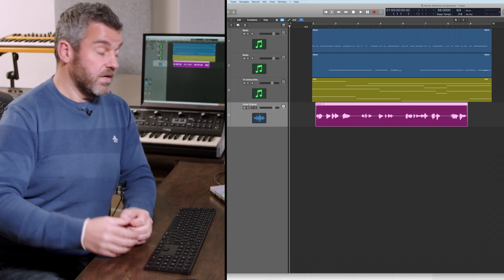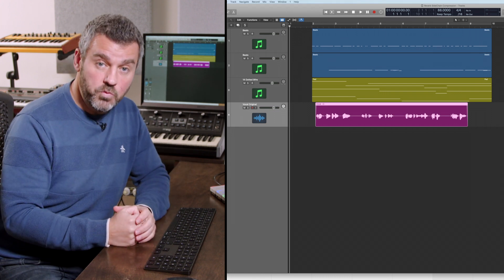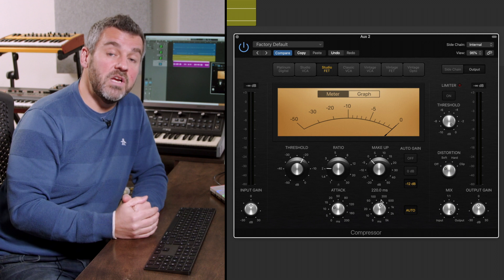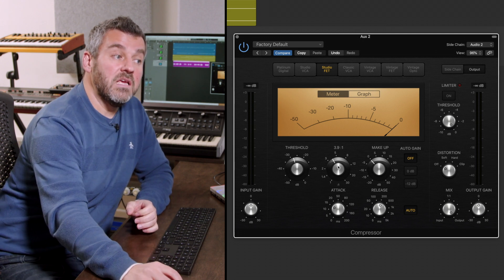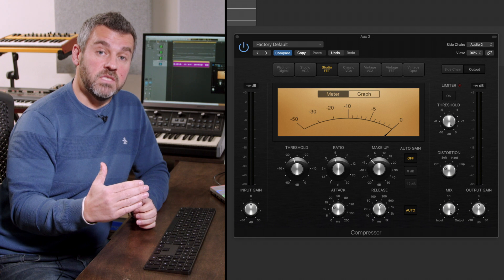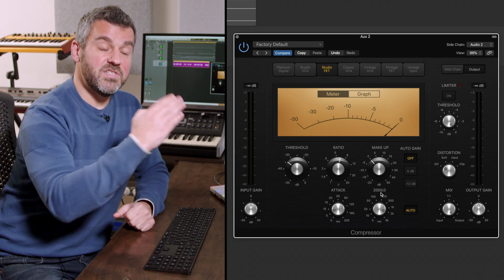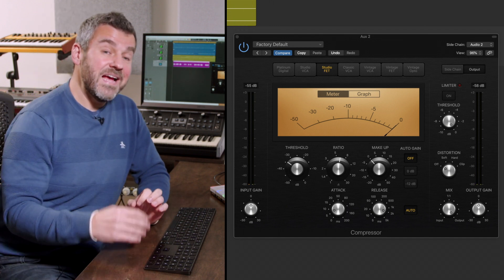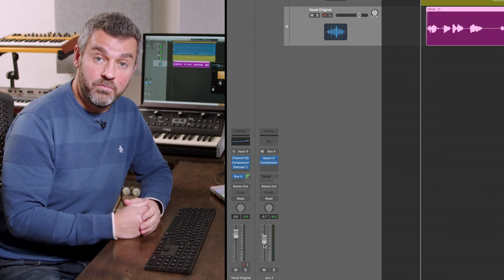Logic Tips: Sidechain Compression on Vocal Reverb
Applying a long, washy reverb can result in some lush, ethereal textures and dreamy atmospheres. Sometimes, though, it can drown out imperative elements, particularly vocal lines. By applying sidechain compression, we can keep the vocal line shining and let the reverb tail flourish with minimal clashing. Logic Pro 10.5 makes this easy with busses and some of its stock plug-ins.

In this video, MusicTech expert Jono Buchanan shows you how to set up sidechain compression on a vocal reverb. You'll learn when to apply the effect and how different parameters can enhance results.

Chapters
0:00 Start
0:15 When to use sidechain compression
1:57 Setting up the compressor
2:48 Routing the vocal
3:37 Example of compressed signal
4:13 Enhancing the effect
5:27 Full track playback
6:01 Final tweaks
6:50 Recap